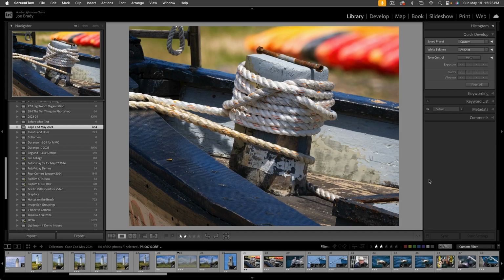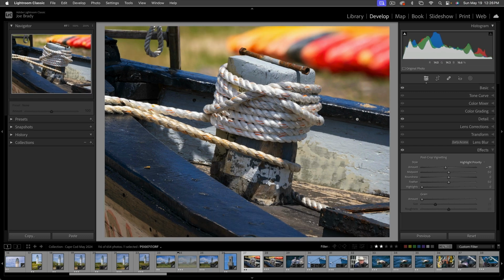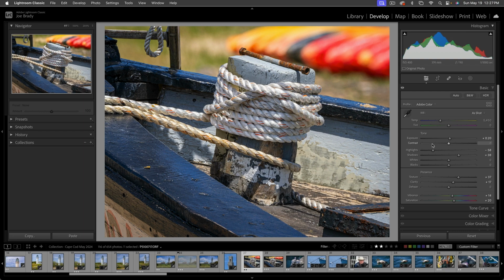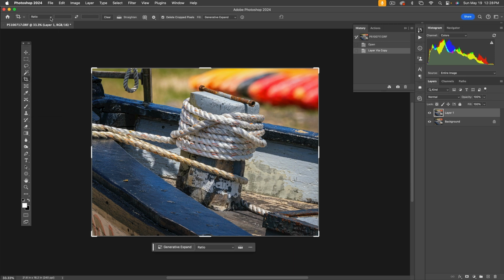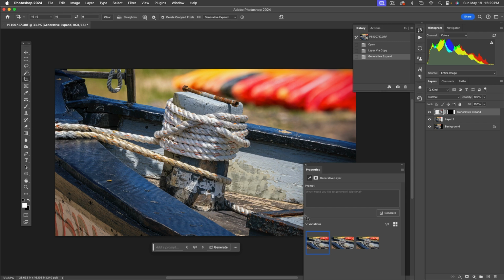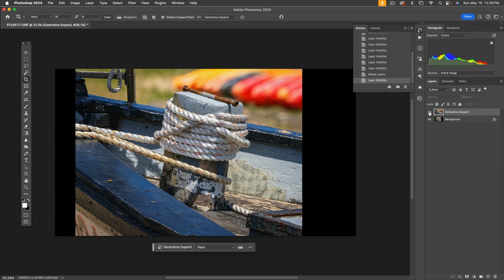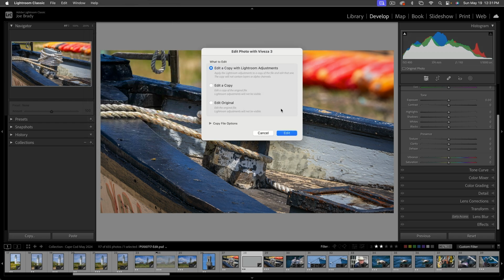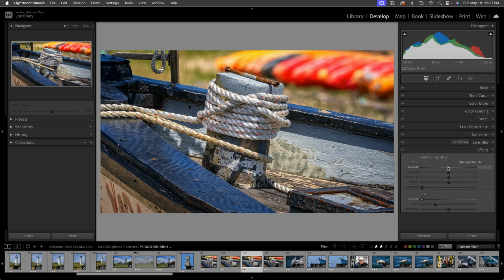The Amazing Abilities of Photoshop’s Generative Expand!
Today’s Image Editing Video - The Amazing Abilities of Photoshop’s Generative Expand!
Since I didn’t have time to create an editing video for last Friday, I have included one today. The image I used was one I wanted to have for both framing and for use in videos. Unfortunately, the way I composed the shot meant I would have to crop off too much of what I considered important elements were I to use the image with a 16:9 ratio.

I sent the edited image into Photoshop to see if the new Generative Expand in Photoshop’s Crop Tool would do what I needed. It worked beautifully and was easy to use - watch the video to see how it works!